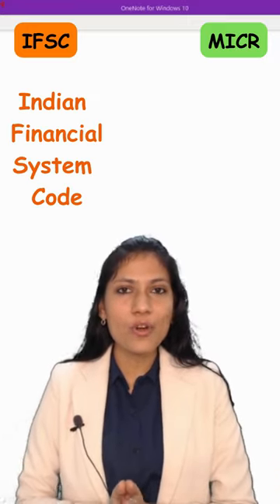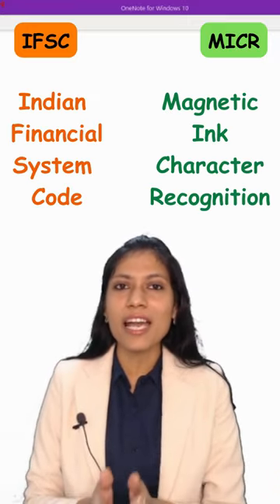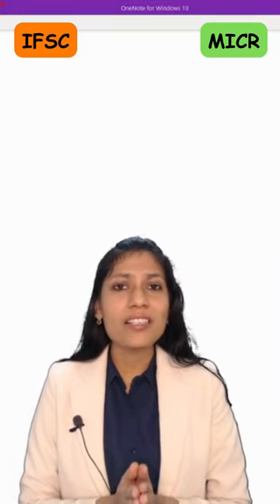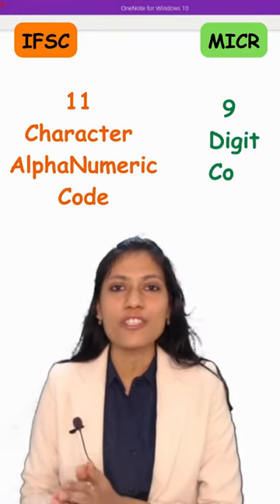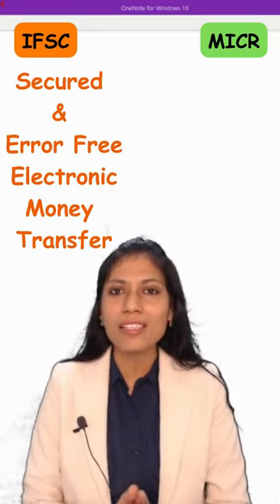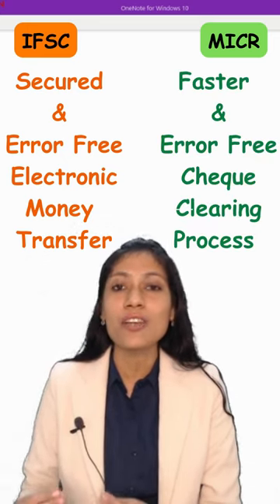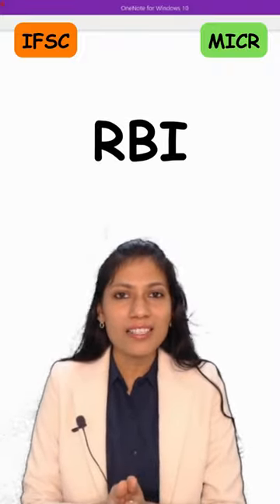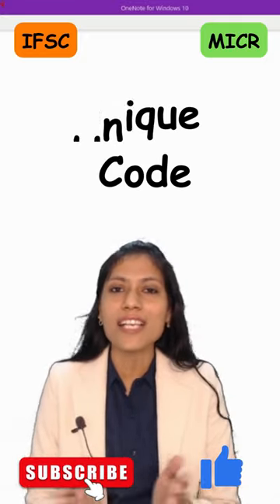IFSC vs MICR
Hello Viewers!!!
This is a brief differentiation between IFSC Code & MICR Code used in Banking Sector!